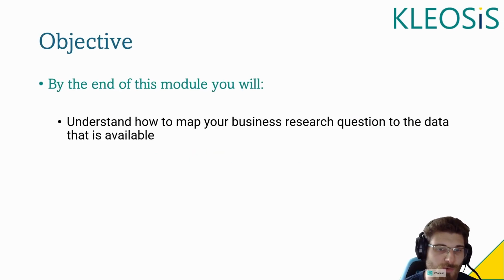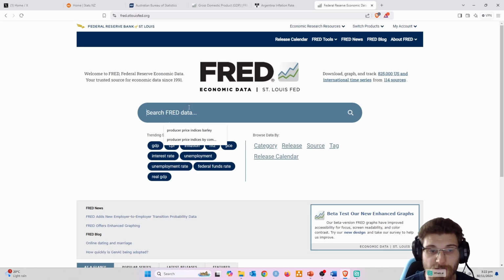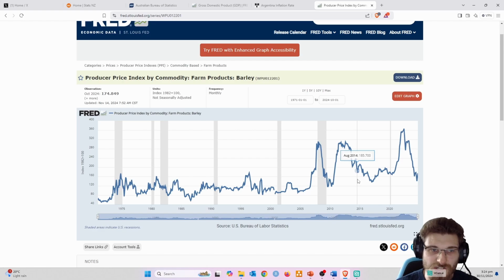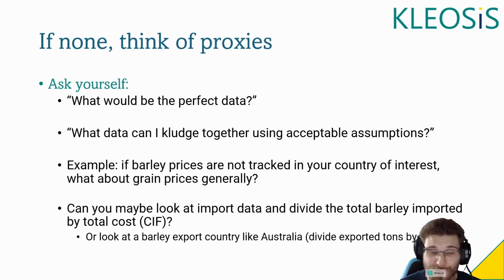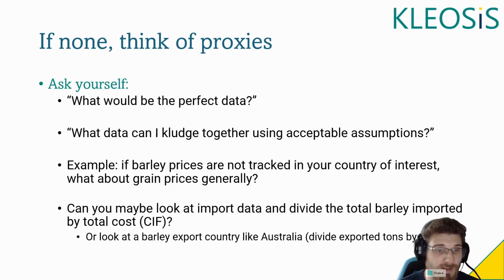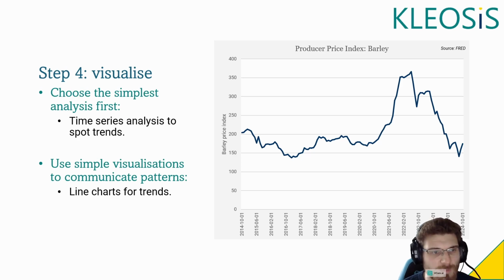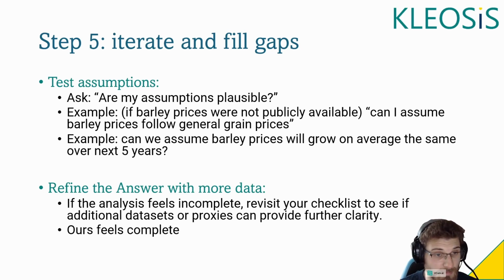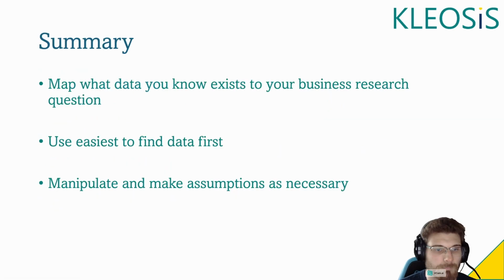Economics for Business - Module 5